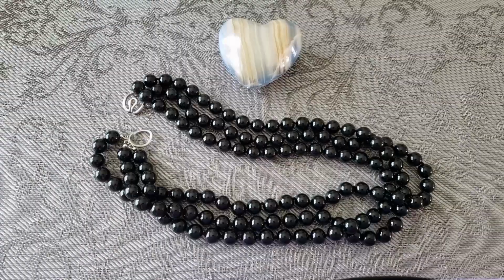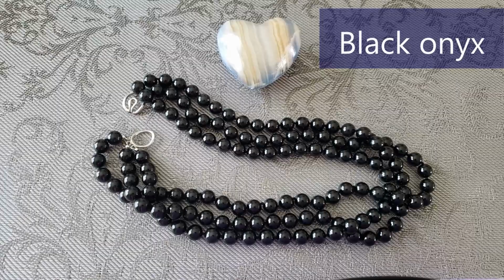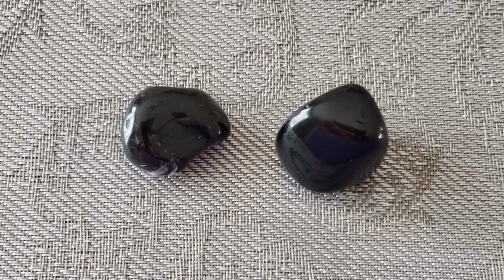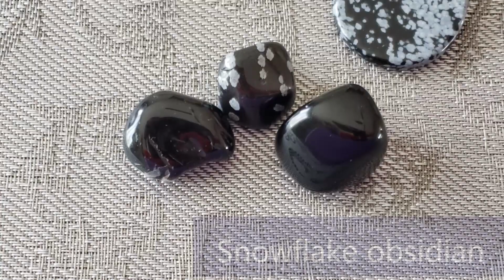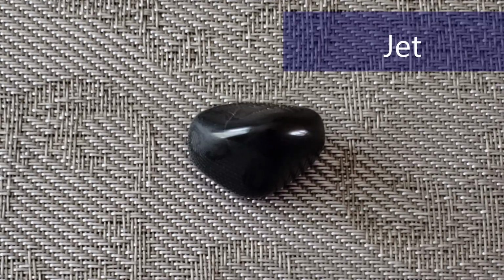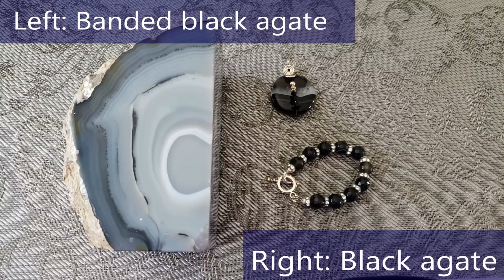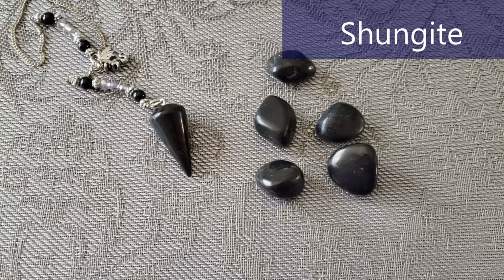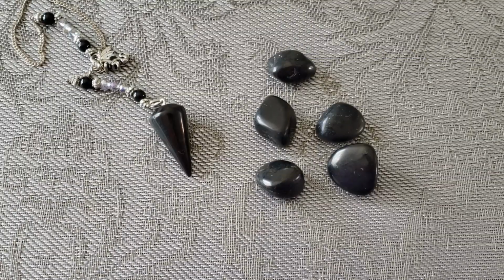How to pick the right black crystal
This is another episode of not all the crystals of one color are created the same.
I'm sure you all have one or two or maybe more black crystals in your collection.  A common characteristic of black crystals is that they are used for grounding and protection, and used to treat the root chakra.  There are so many and almost look the same...
How do we know that we're using the correct crystal?
Let’s take a look at the most common (meaning affordable and easy to find crystals) in your favorite metaphysical store.

The site and our mobile applications may contain links to affiliate websites, and we receive an affiliate Commission for any purchases made by you on the affiliate website using such links.

***Crystals in this video:
Black onyx
Black obsidian
Snowflake obsidian
Black agate
Black tourmaline
Black spinel

LINKS

Energy/Crystal Healing and Vibrational Medicine are not meant to replace conventional medicine. Information within this channel is metaphysical in nature and is by no means medical nor does it claim to heal or cure. Energy/Crystal Healing or Vibrational Medicine should only be used with the understanding that it is not an independent therapy, but one that is a part of a holistic healing approach. THE USE OR RELIANCE OF ANY INFORMATION CONTAINED ON THE SITE OR OUR MOBILE APPLICATION IS SOLELY AT YOUR OWN RISK.

Credits:
Logo by Kathy O’Malley Illustration